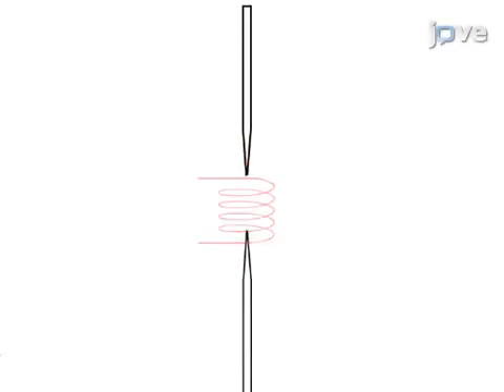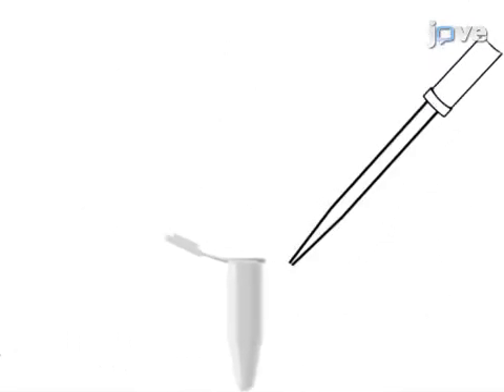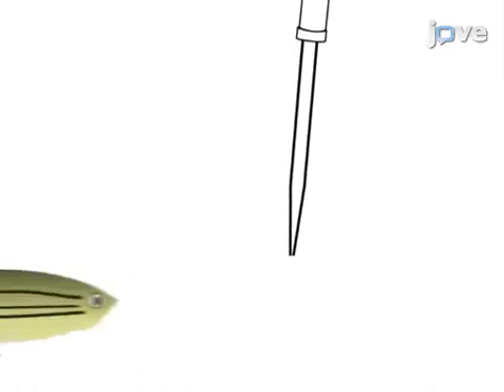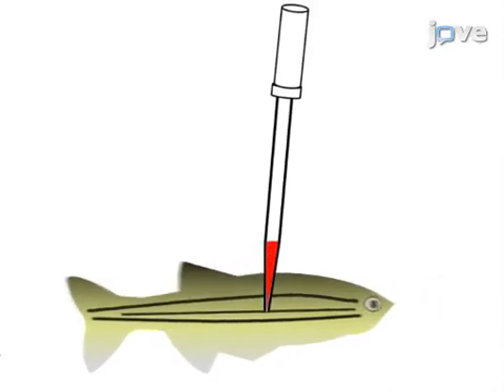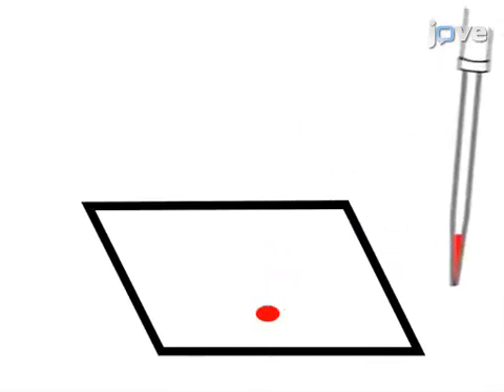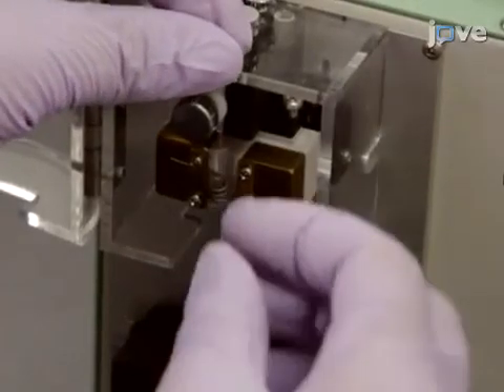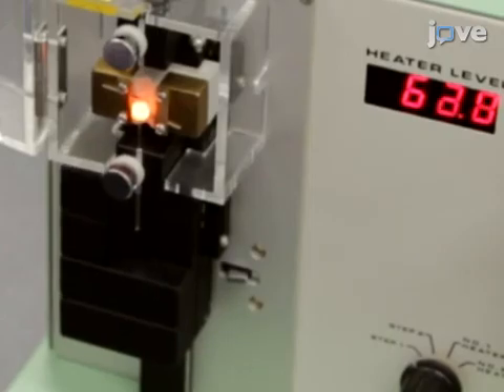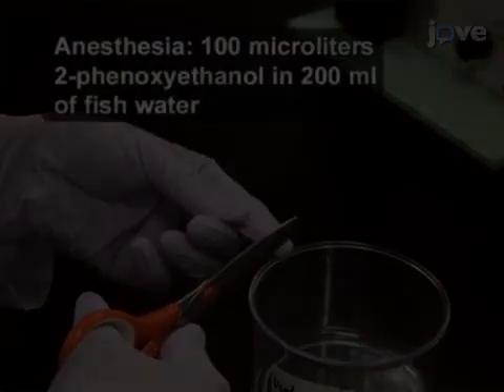Repeated Blood Collection For Blood Tests In Adult Zebrafish l Protocol Preview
Repeated Blood Collection for Blood Tests in Adult Zebrafish -  a 2 minute Preview of the Experimental Protocol

Liqing Zang, Yasuhito Shimada, Yuhei Nishimura, Toshio Tanaka, Norihiro Nishimura
Mie University, Department of Translational Medical Science, Graduate School of Medicine; Mie University, Department of Molecular and Cellular Pharmacology, Pharmacogenomics, and Pharmacoinformatics, Graduate School of Medicine;

Repeated blood sampling is necessary and important in animal research. We developed a novel, non-lethal and reliable method for repeated blood collection from adult zebrafish, and applied this method to the study of blood biochemistry, including glucose metabolism.